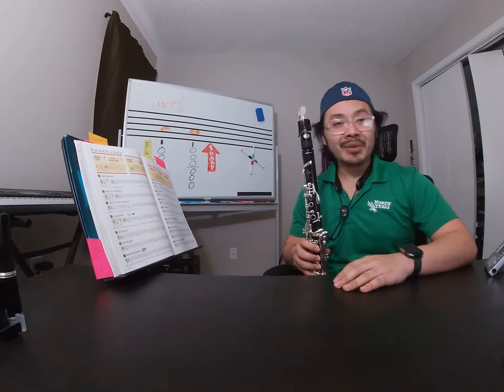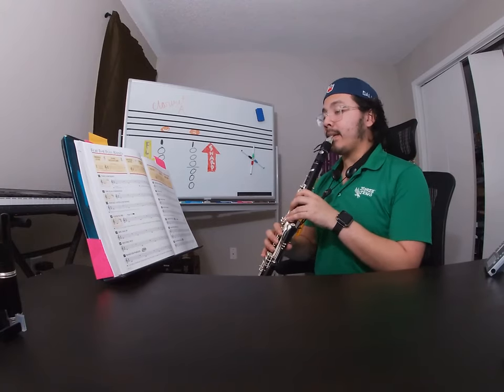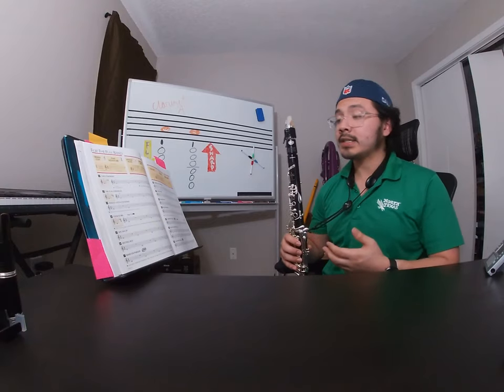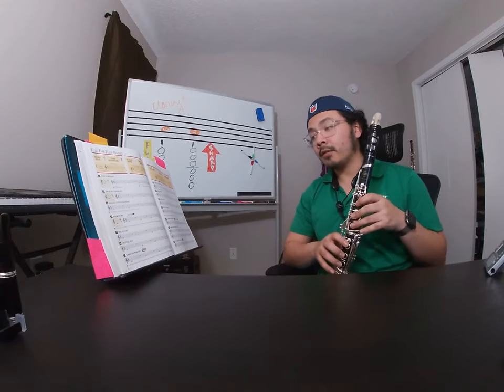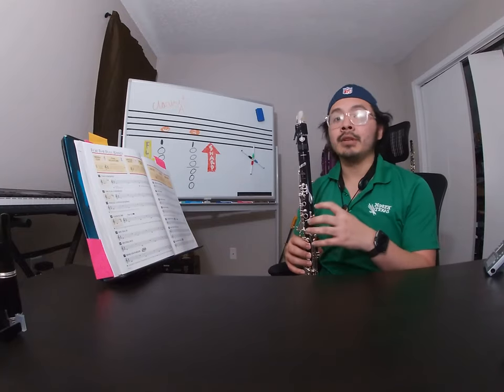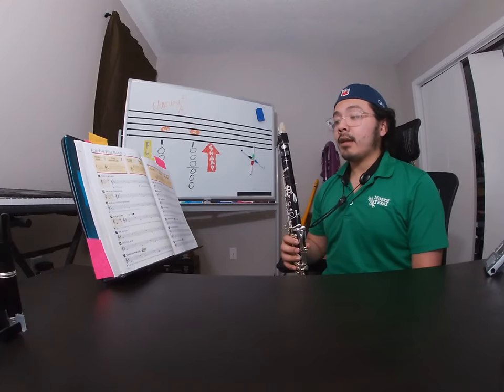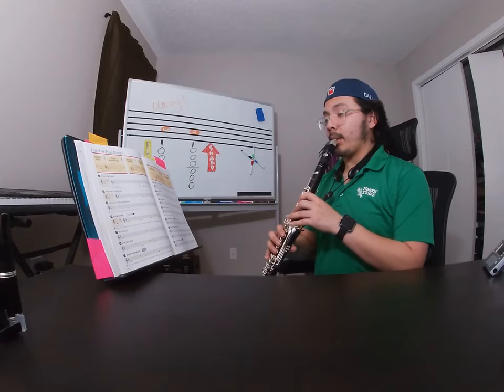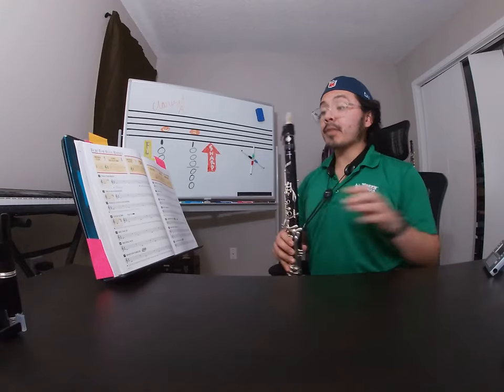SoE Line 6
Melting Pot